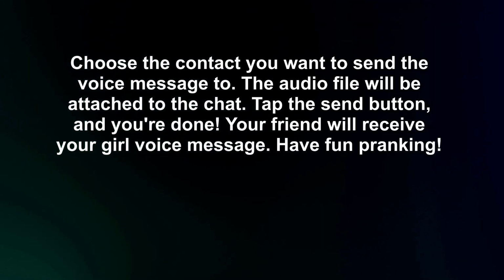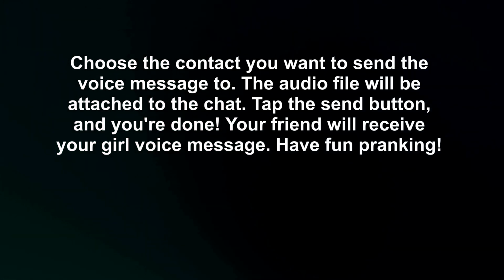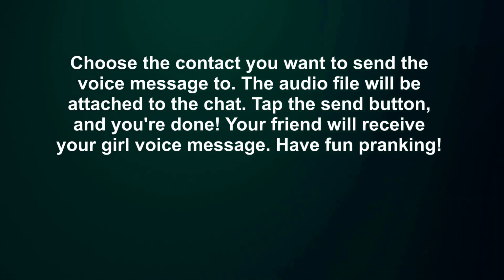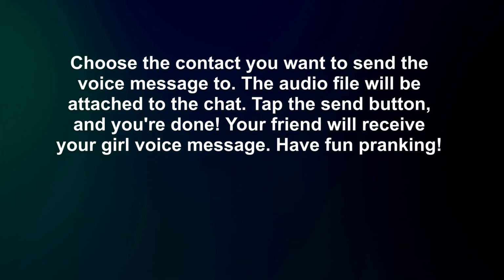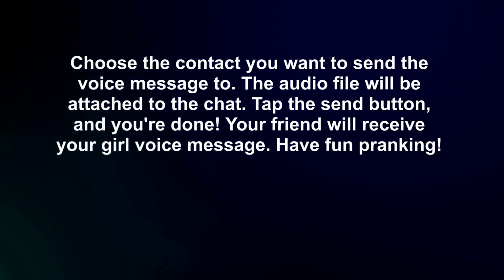How To Change Girl Voice In Whatsapp Voice Message - UPDATED! 2025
How To Change Girl Voice In Whatsapp Voice Message Transform your voice in WhatsApp voice messages with our easy-to-follow tutorial on how to change your voice to a girl's. Discover the best apps and techniques to alter your vocal tone for fun and creative conversations with friends and family.

00:00 Intro
00:04 Download Voice Changer App
00:12 Install Voice Changer with Effects
00:19 Select Helium Effect
00:23 Record Your Message
00:28 Preview Your Voice
00:31 Share to WhatsApp
00:38 Send the Message